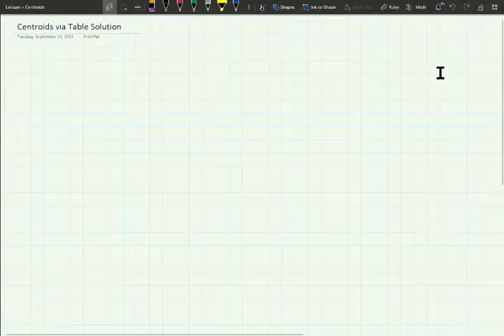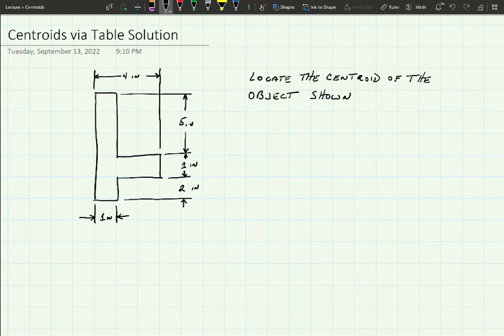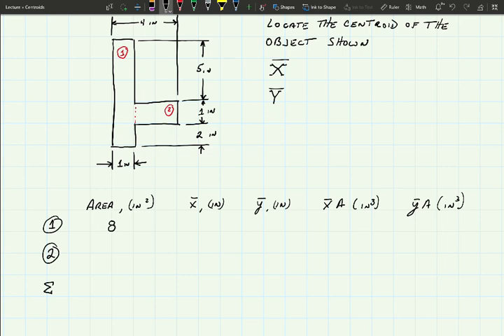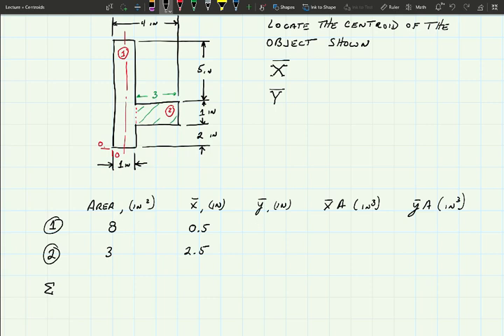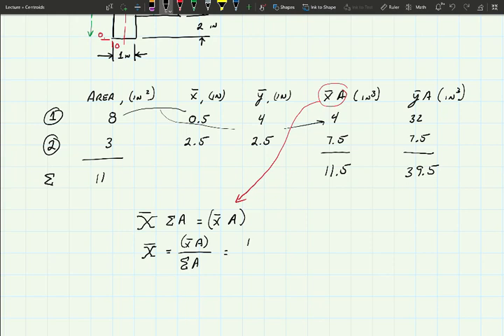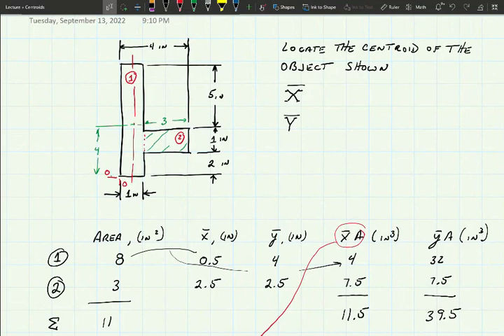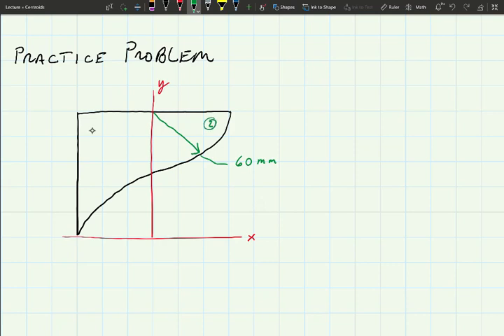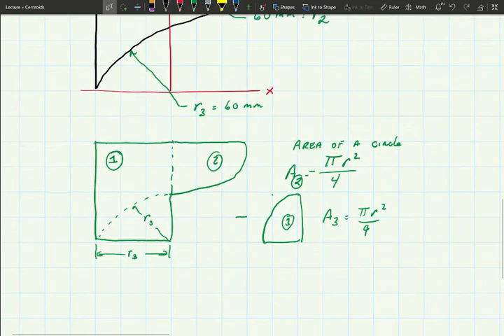Statics Centroids via Table Solution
Use a table to find the centroid of complex shapes leads to the easy solution.